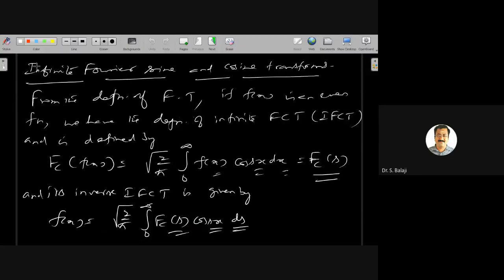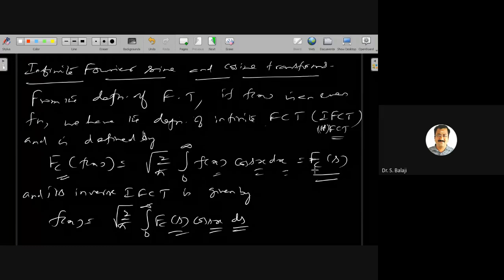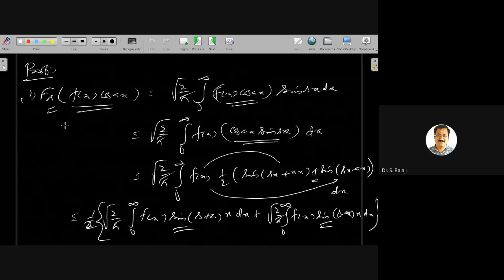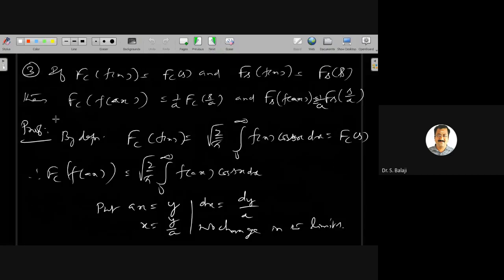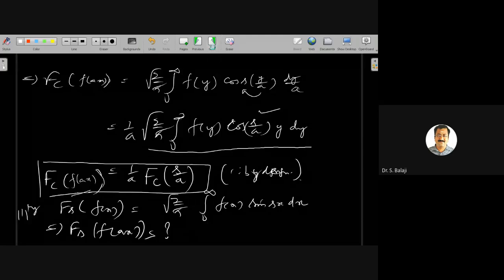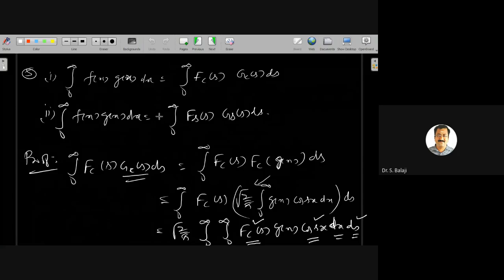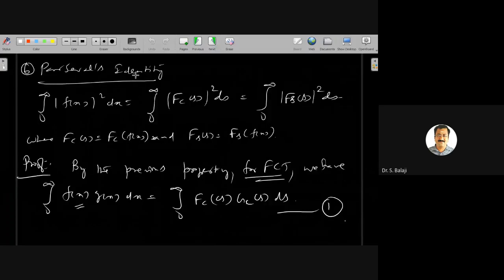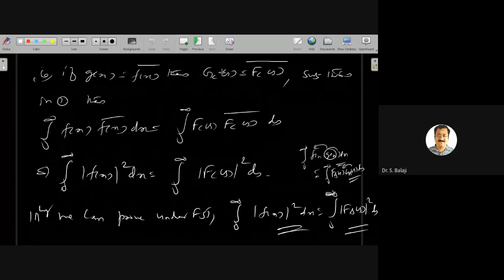FST FCT Definition & Properties